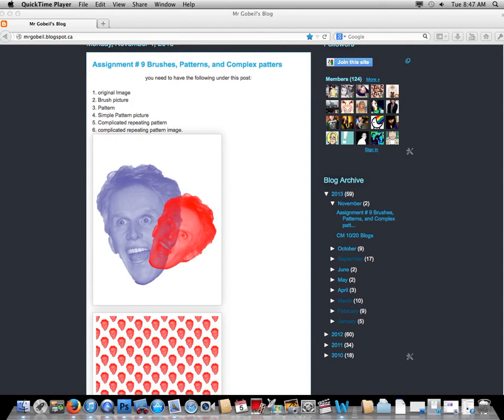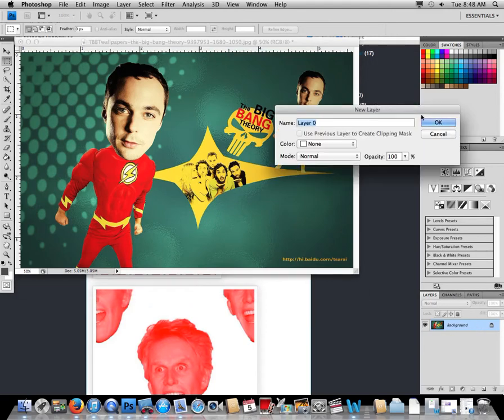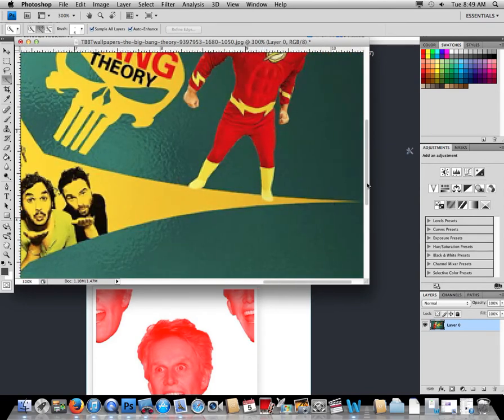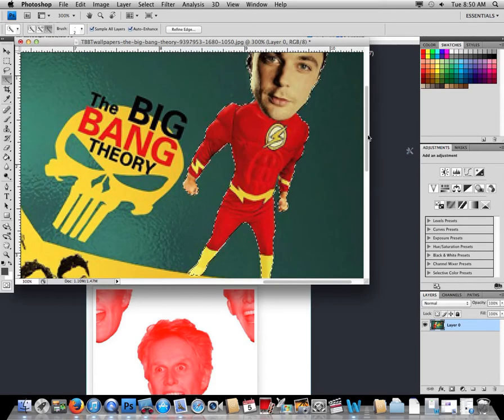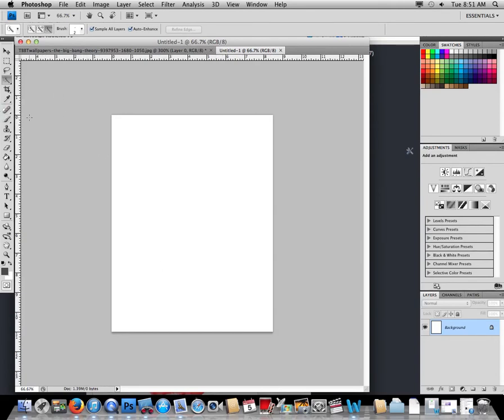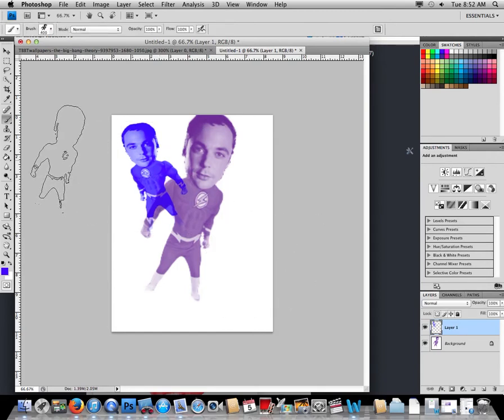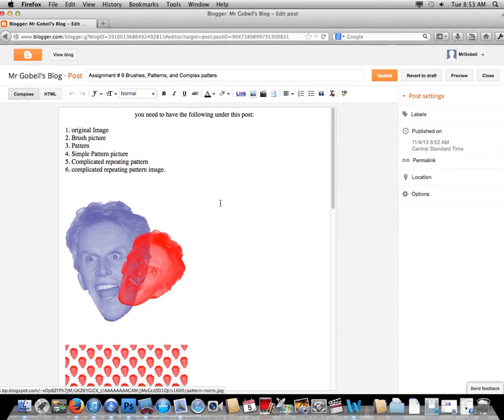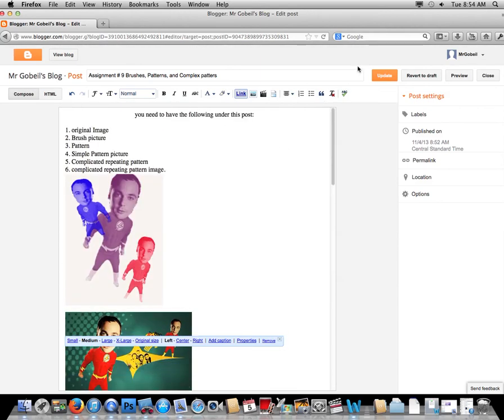BRUSHES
How to make a brush